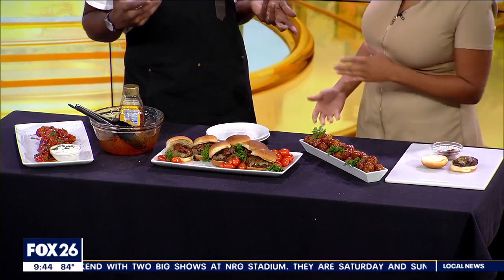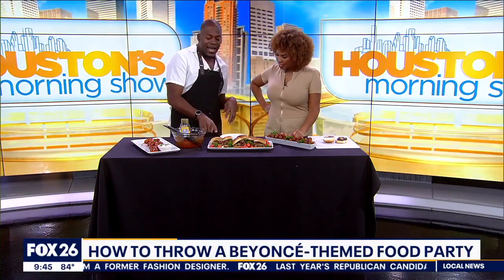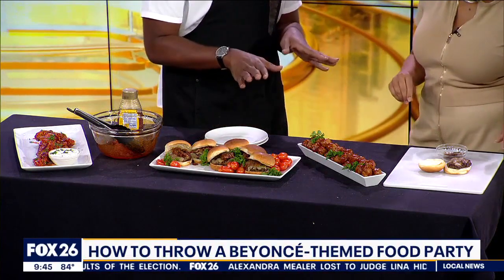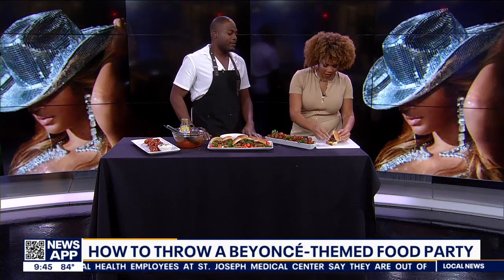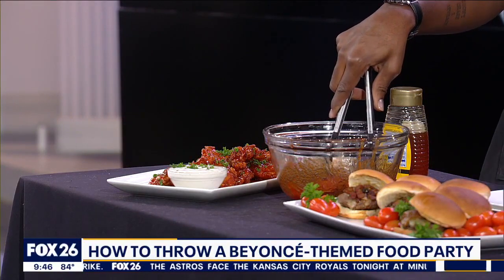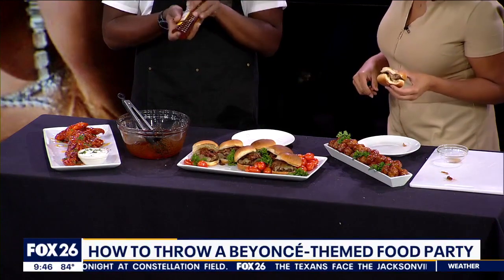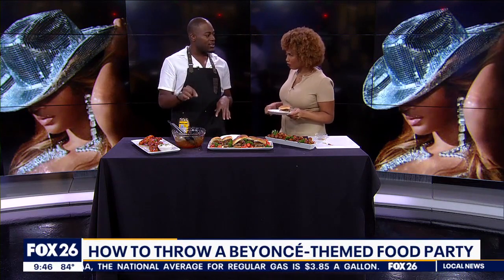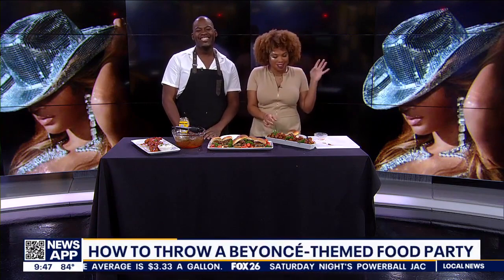Queen-Worthy menu tips before Beyoncé's Concert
Creating a Queen-Worthy menu before Beyoncé's concert: with Rashad Giles